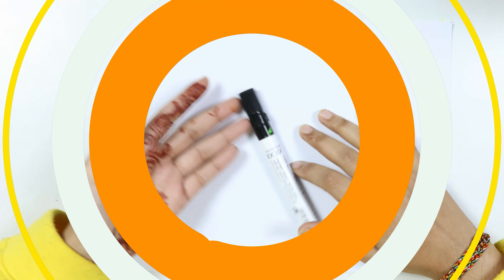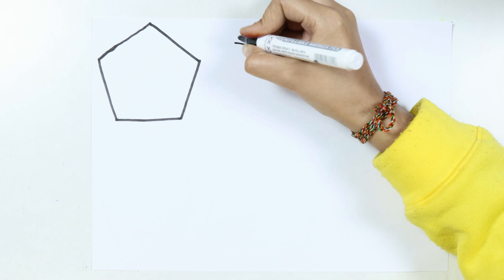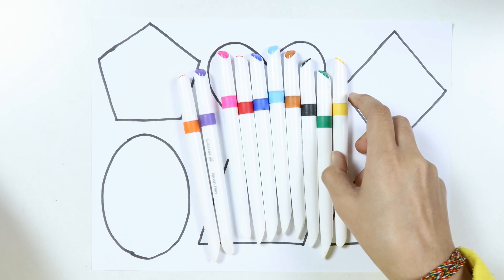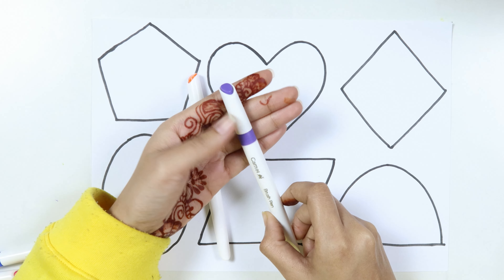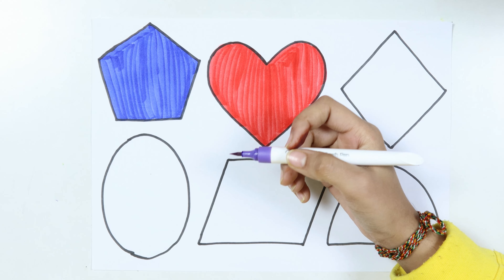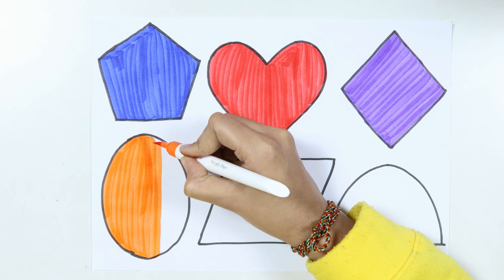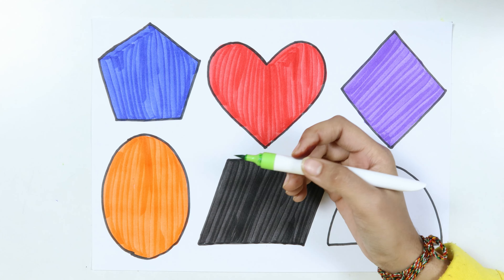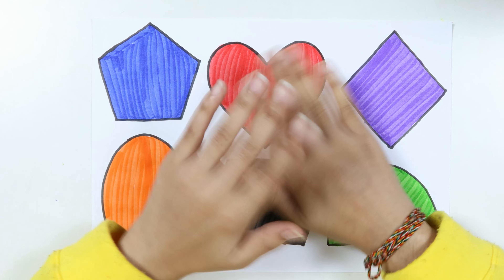2D shapes drawing for kids | Colors name for toddlers | Toddlers learning video | Preschool learning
2D shapes drawing for kids | Colors name for toddlers | Toddlers learning video | Preschool learning